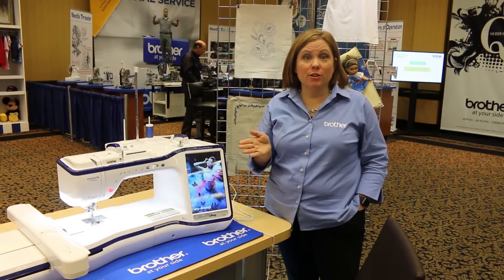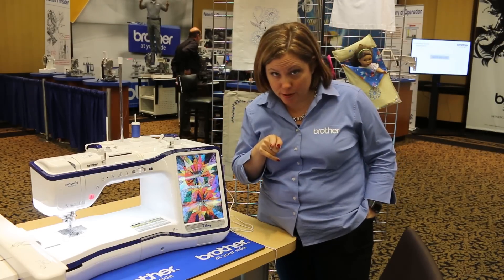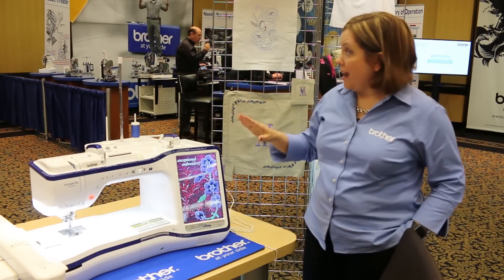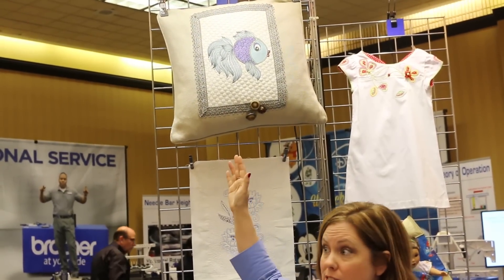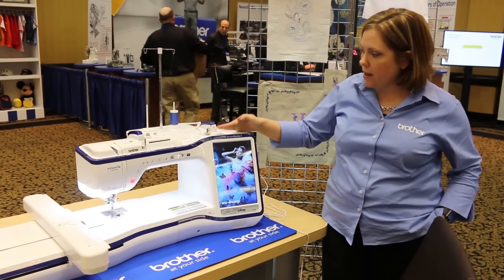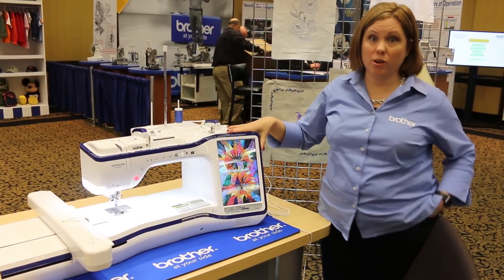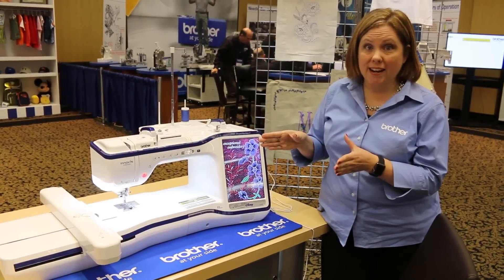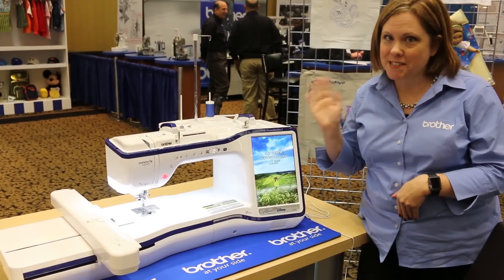BrotherB2B2016 THE Dream Machine 2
Learn about the eXceptional new features of THE Dream Machine 2!